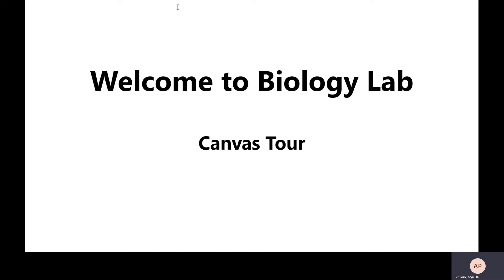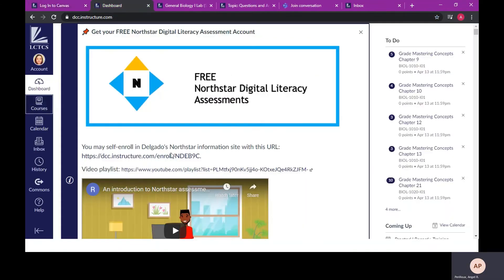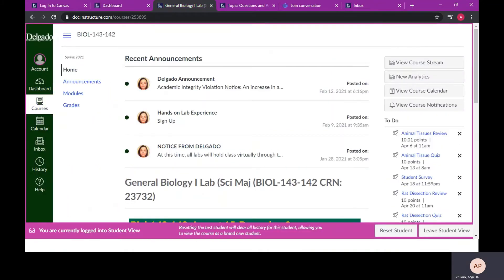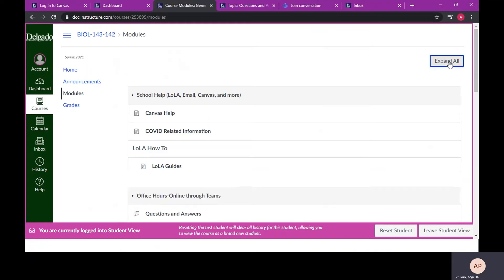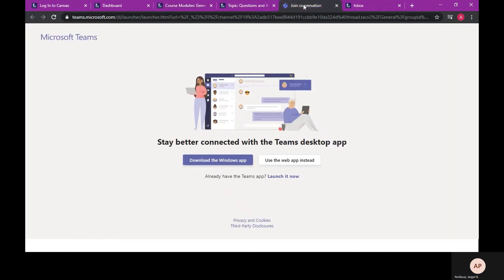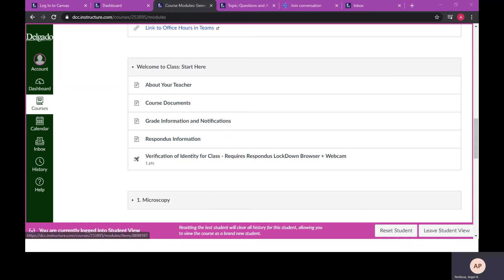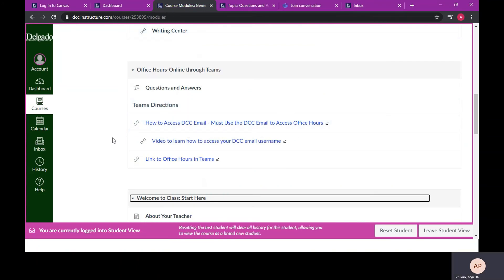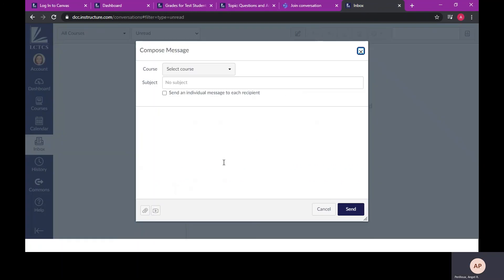Welcome to Biology Lab - Canvas Tour